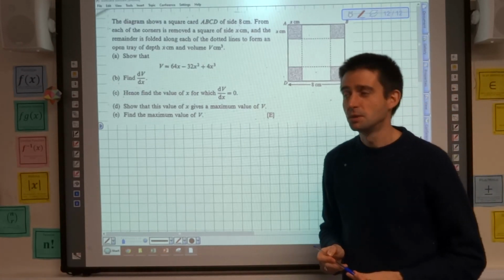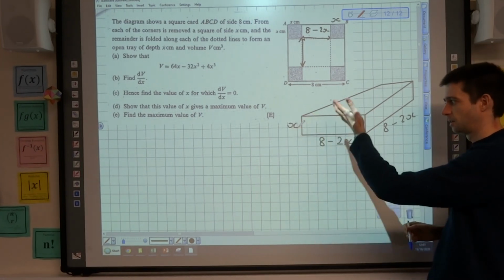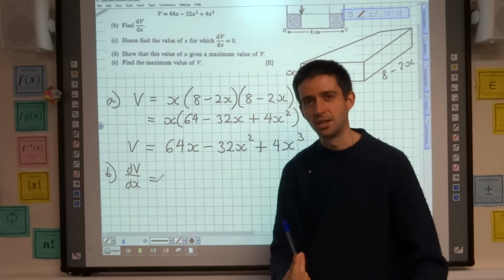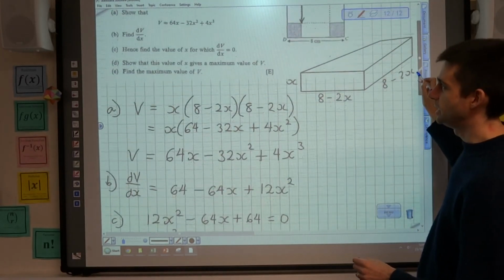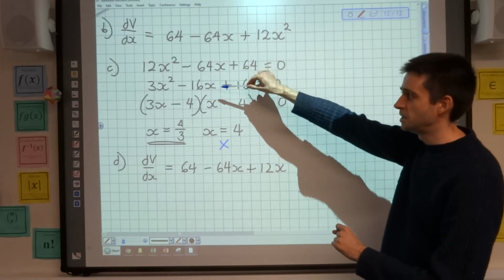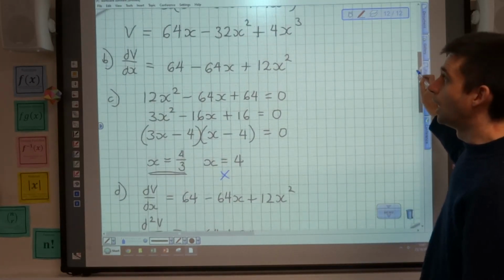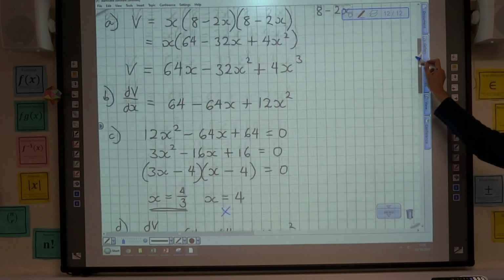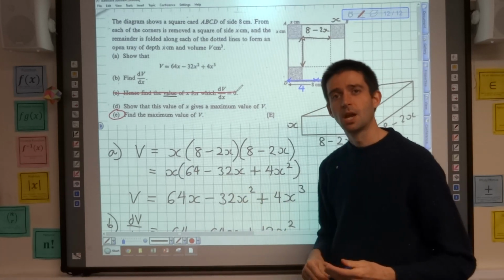How to use calculus to find the maximum volume of a shape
In this video, I go through an example of using calculus to find the maximum volume of a shape. I also advise on exam technique for this type of question.